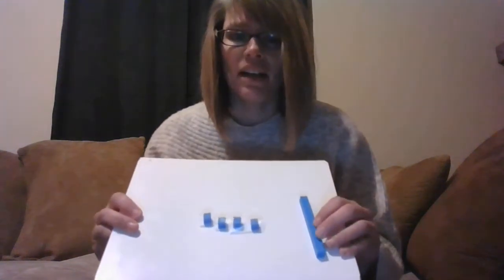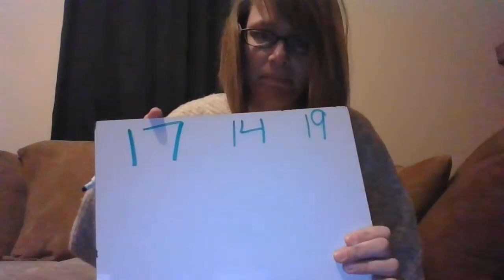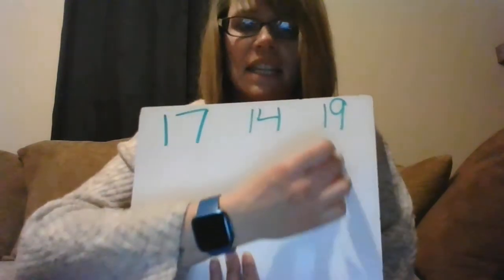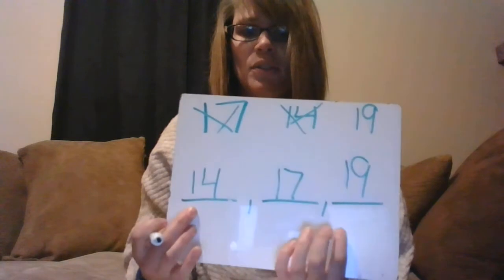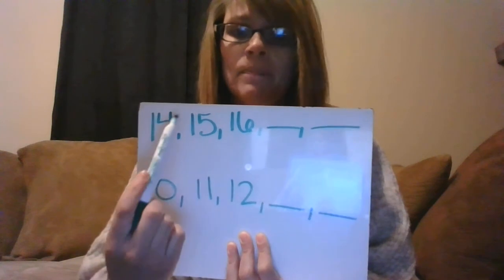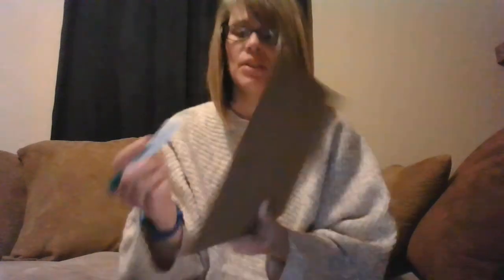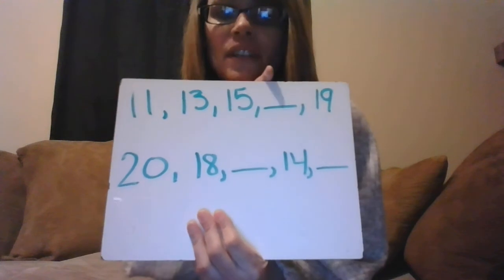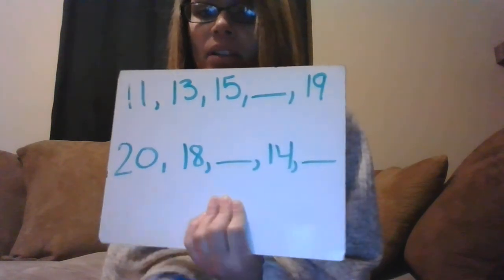Week of April 6th Math Day 1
Math Video introducing place value with numbers 20-120.